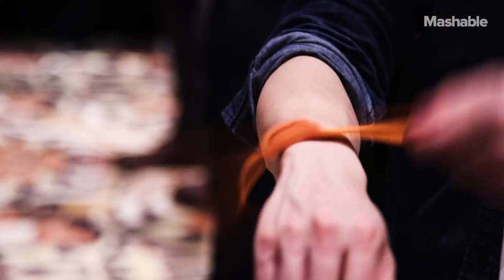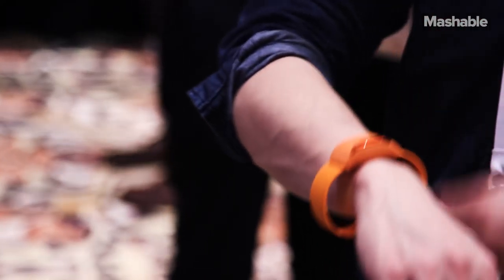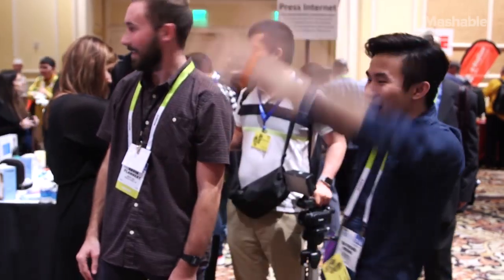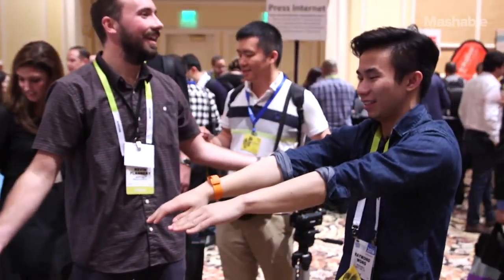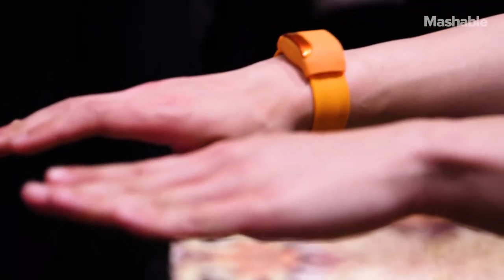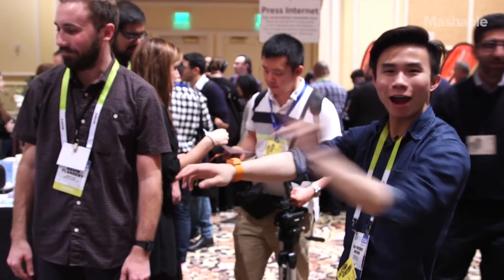Moff Band Lets You Swing Your Arms to Control Pac-Man | Mashable CES 2016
The Moff Band connects to the Pac-Man iPad app over Bluetooth. The Band's built-in accelerometer and gyro sensors track your arm's movements, sending Pac-Man racing! Read the full review